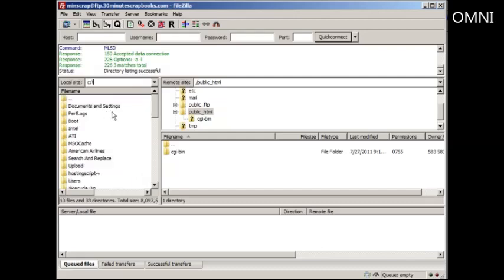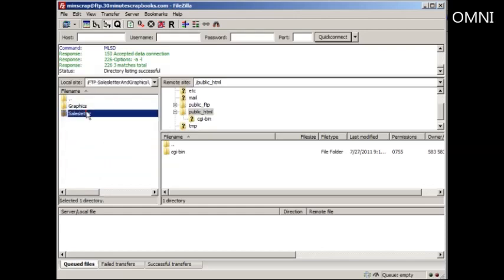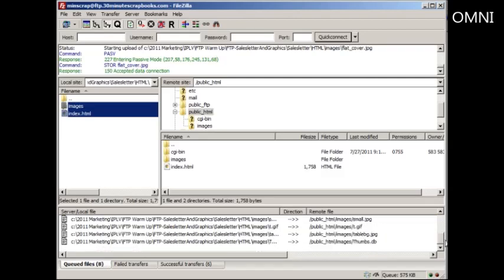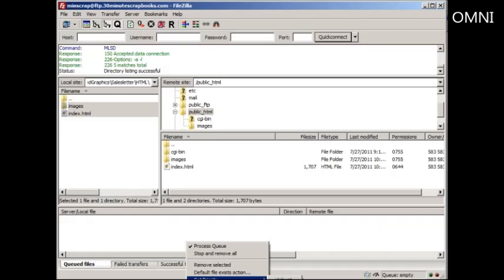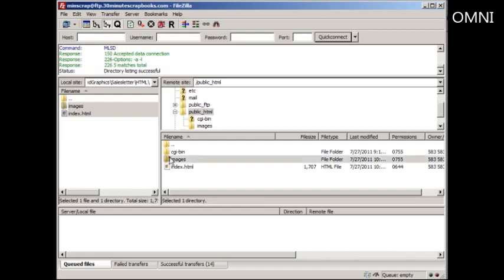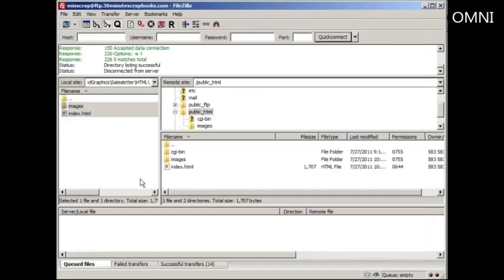FTP Upload Files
Great Video on FTP Upload Files